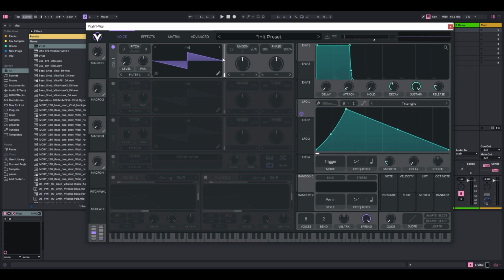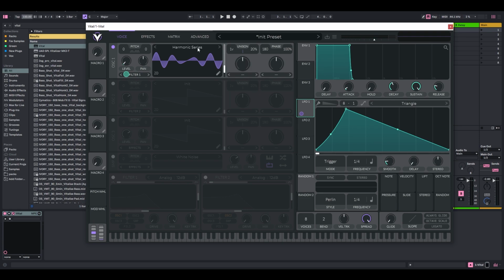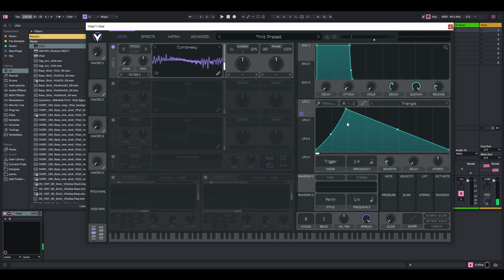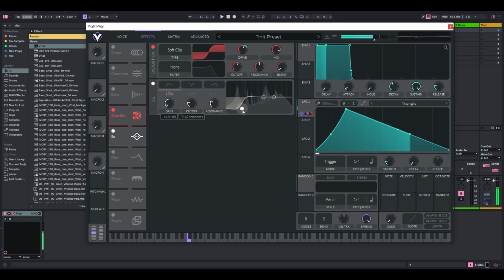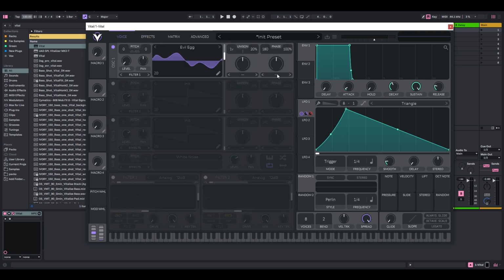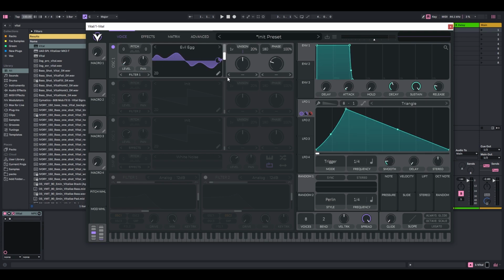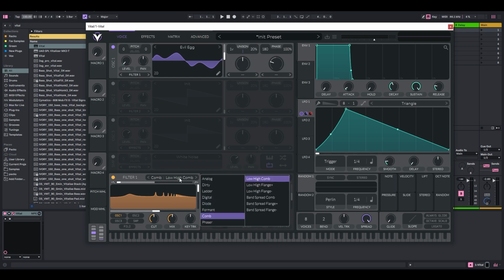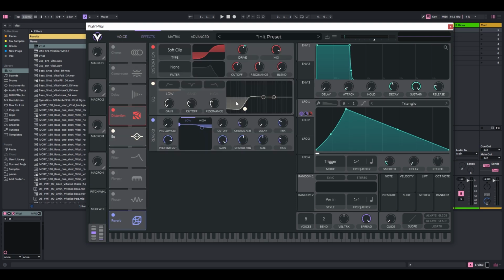Synthesis with Vital: Bass Design with Protohype (FREE COURSE) [Unit 9]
Protohype shows us how to make some bass patches on the fly!